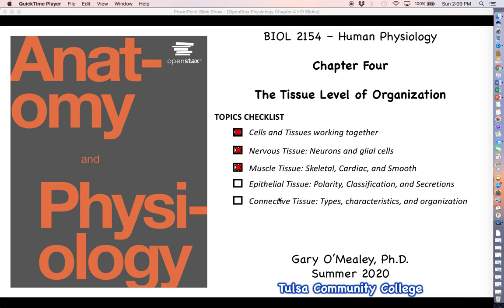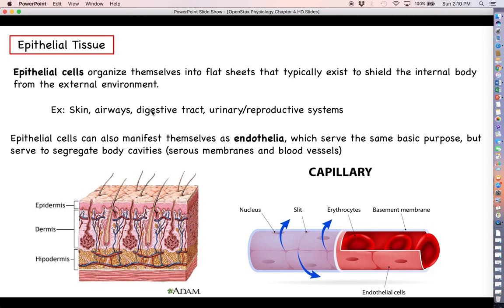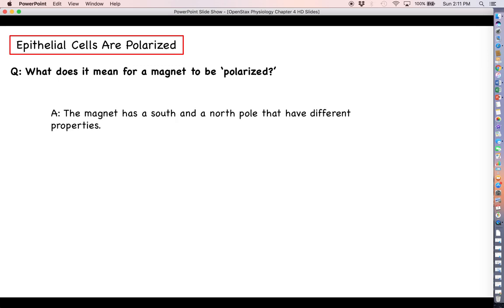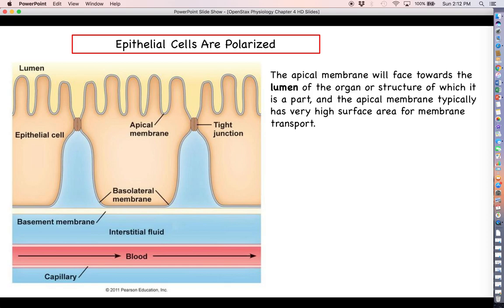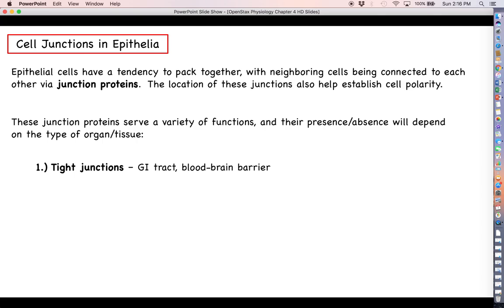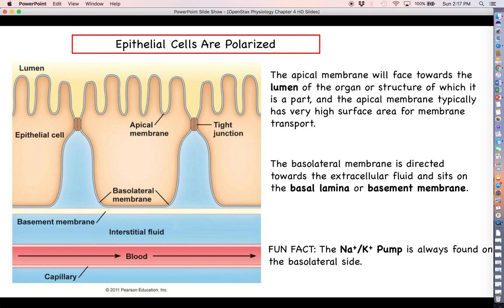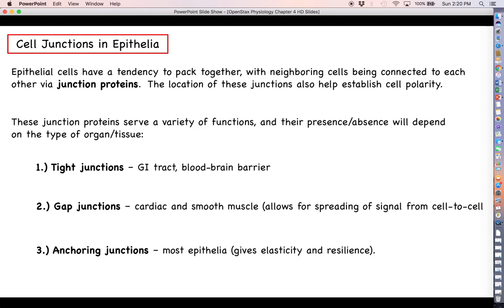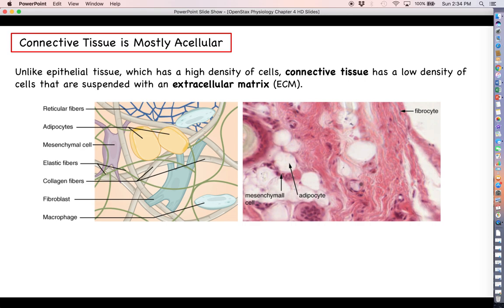Human Physiology - Ch. 4 Lecture, Part 4 - Epithelial Tissue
This video covers the function and structure of epithelia.  Apical vs. basolateral polarity, classification of epithelia, and secretion methods are discussed.